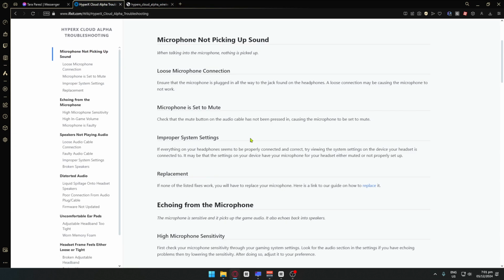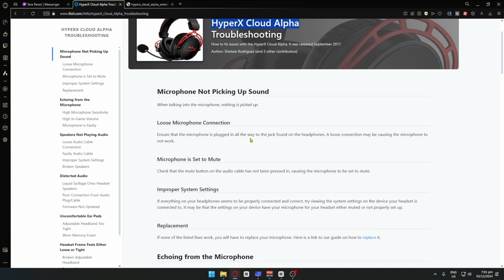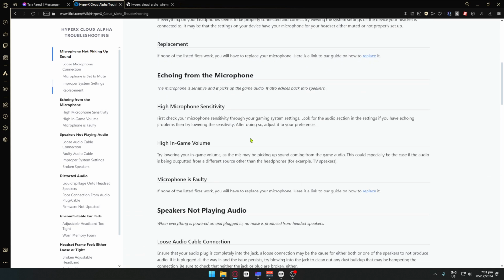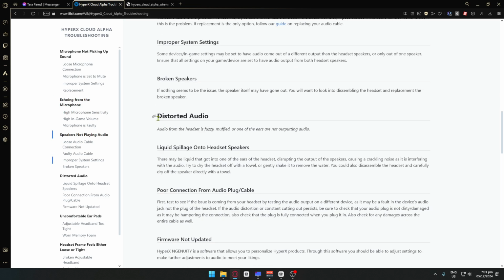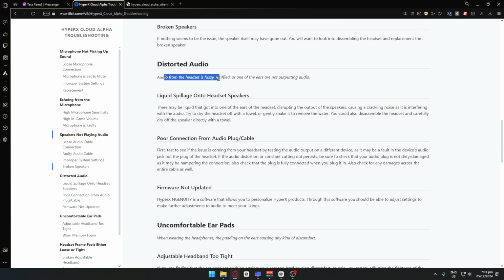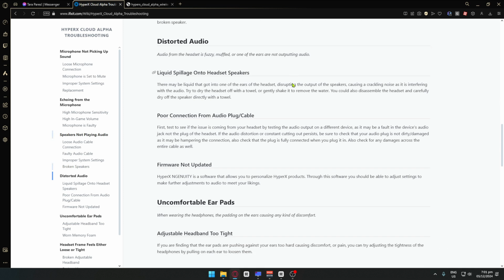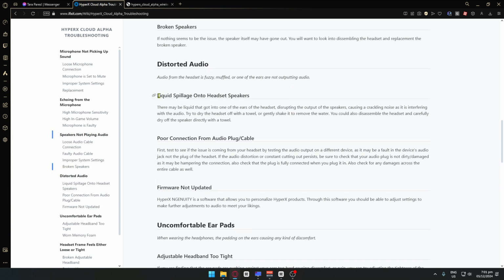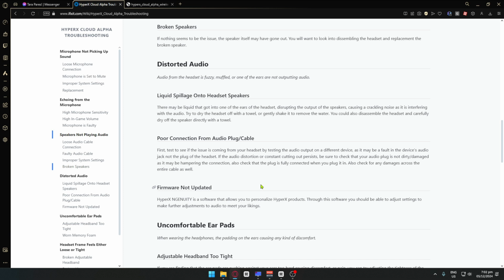How to Fix Echo on HyperX Cloud Alpha Headset | Step-by-Step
How to Fix Echo on HyperX Cloud Alpha Headset | Step-by-Step Troubleshooting

Experiencing an echo issue with your HyperX Cloud Alpha headset? Don’t let this problem disrupt your gaming or communication experience! In this video, we’ll guide you through the most effective solutions to eliminate echo and improve sound quality.

🔧 What’s Covered in This Video:

Common causes of echo on the HyperX Cloud Alpha headset
Step-by-step troubleshooting to fix the issue
Tips to optimize your audio settings for crystal-clear sound
📌 Fixes Include:

Adjusting microphone sensitivity and volume levels
Checking audio settings on your PC or console
Updating audio drivers or firmware
Ensuring proper headset connection
💡 Pro Tip: Use noise suppression or echo cancellation features in your audio settings or software for the best results.